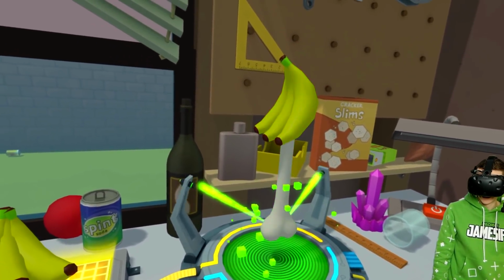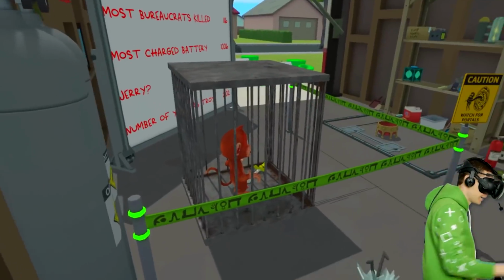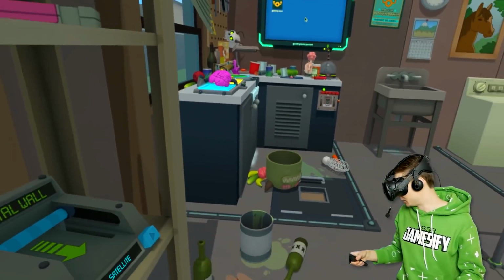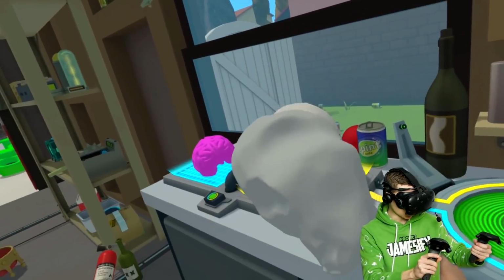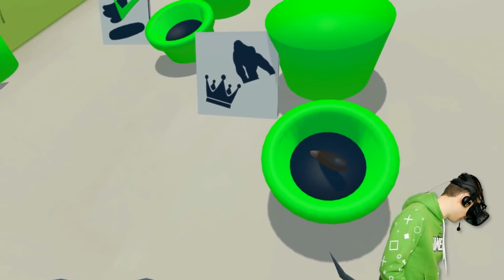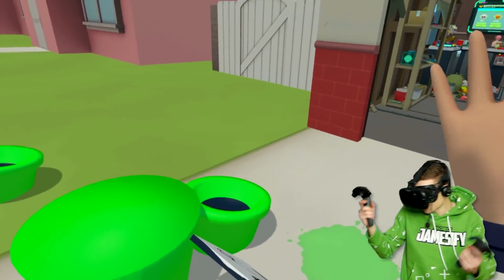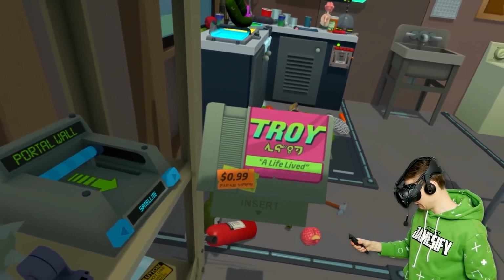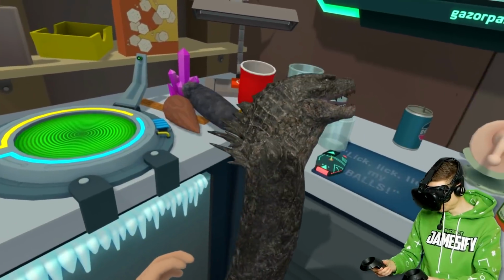Creating KING KONG PICKLE RICKS In VIRTUAL REALITY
Today we are going to combine Pickle Rick with every King Kong (and even one Godzilla) to create brand new Pickles in Rick and Morty: Virtual Rick-Ality VR!